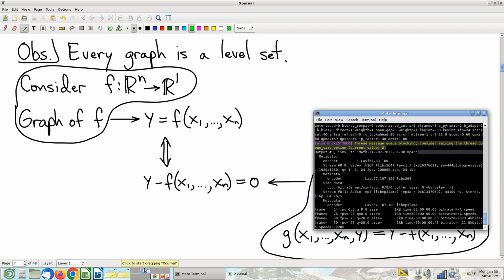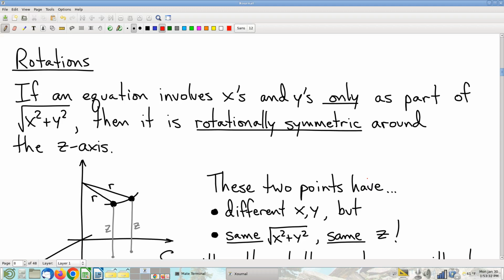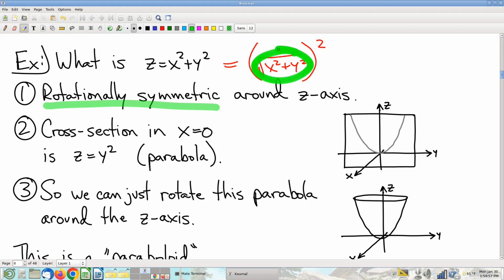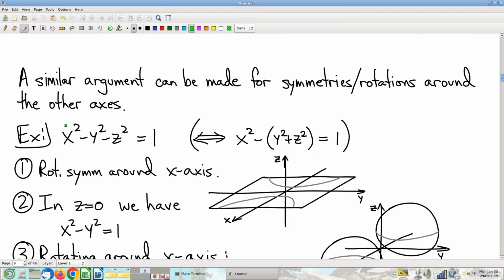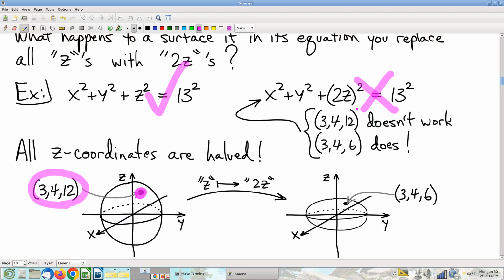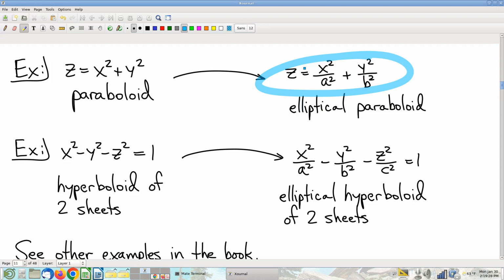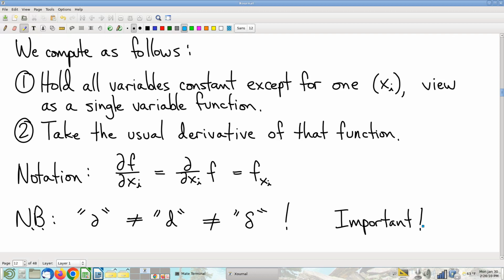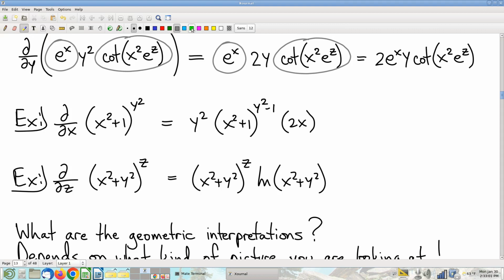Math 219-02, 2023-01-30